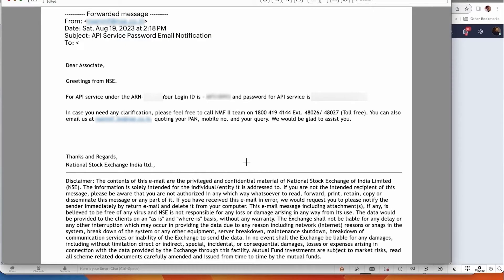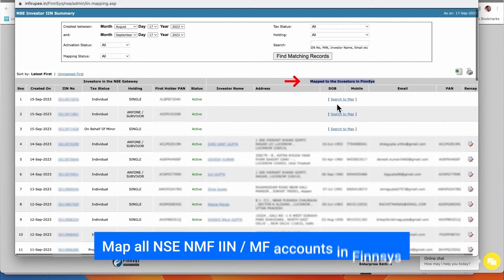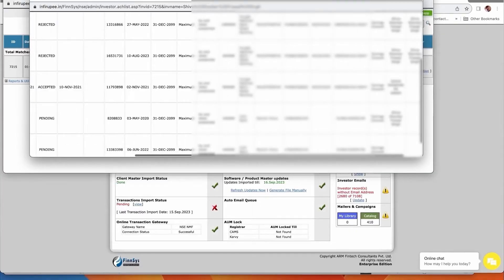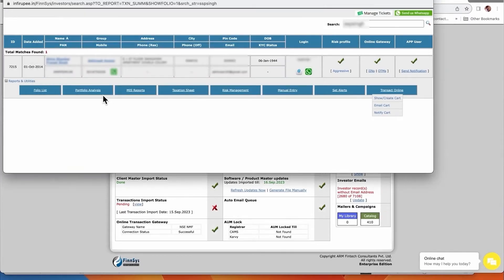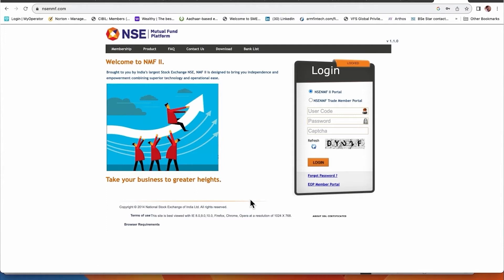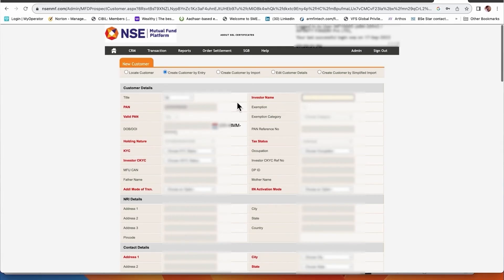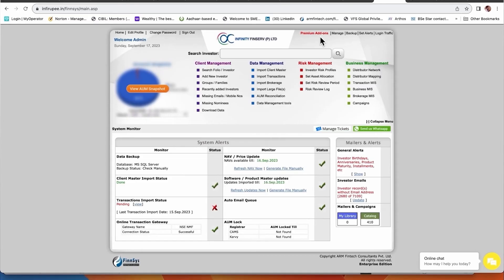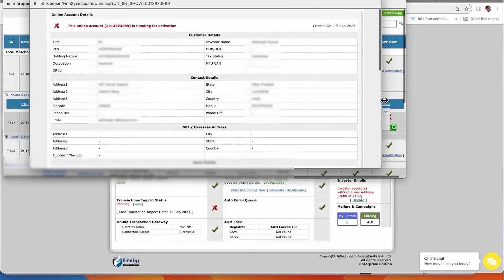Training | NSE NMF II | Best use case scenario for NSE NMF -|| API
Watch this short video to learn on how to use the Transaction platform API in your MF CRM or software.

This channel intends to provide special training support to all our MF Distributors across India, in terms of their Digital upgrades. We post various videos here which could be very helpful to you, to achieve faster business growth in MF distribution space